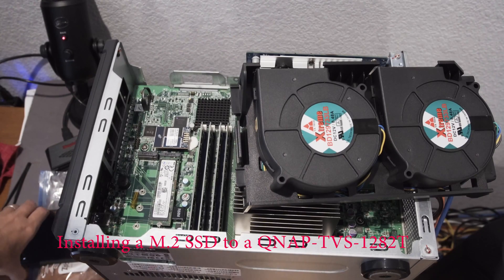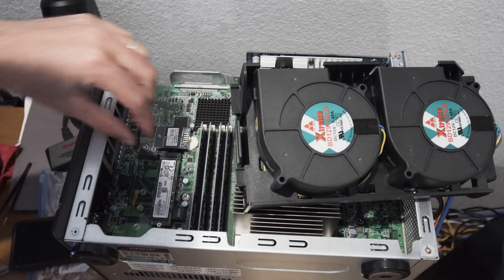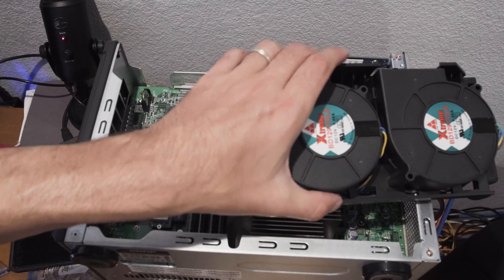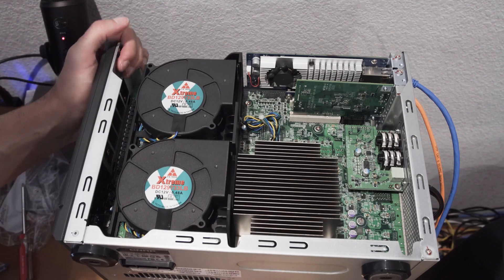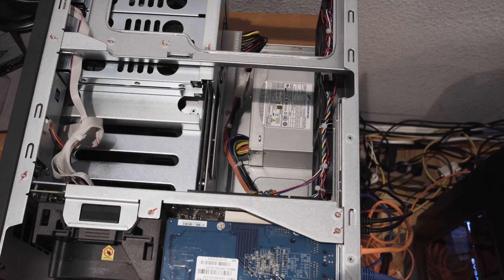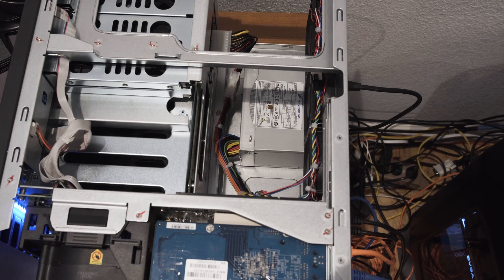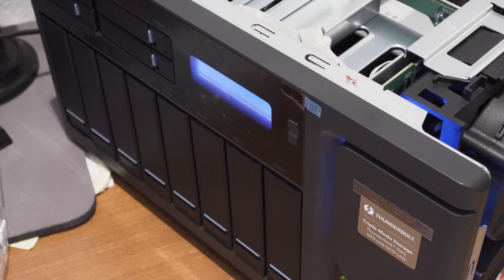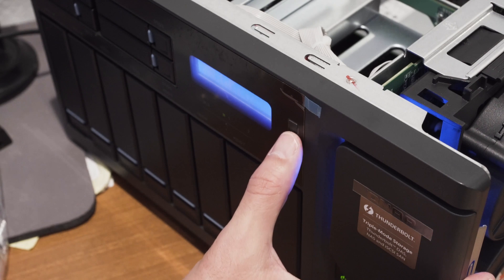How to install a M 2 SSD into a QNAP TVS 1282T NAS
Just showing you where a M.2 SSD can be installed in a QNAP NAS.
Product Links:
QNAP TVS-1282T-i7-32G-US
Samsung 850 EVO - 500GB - M.2 SATA III